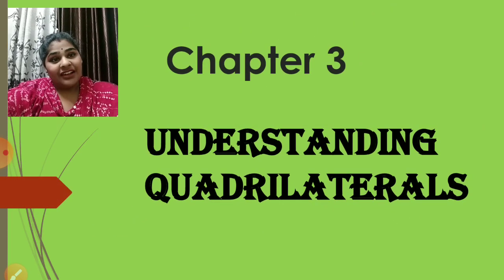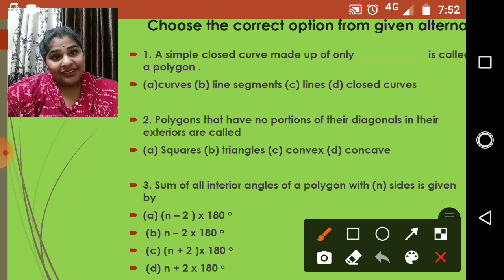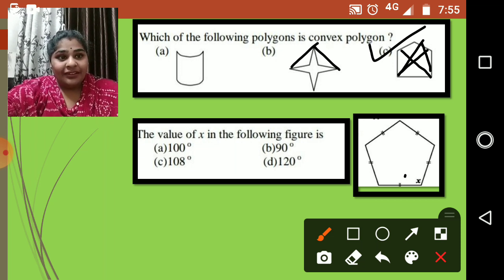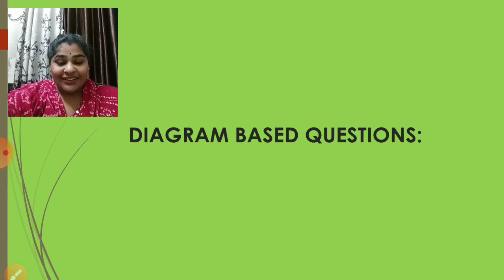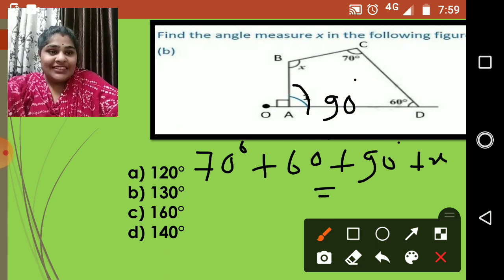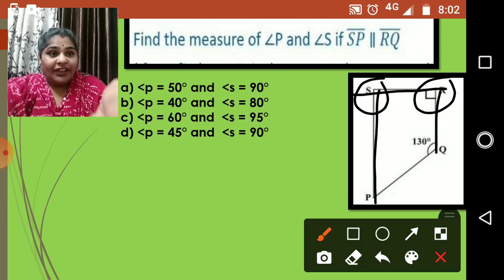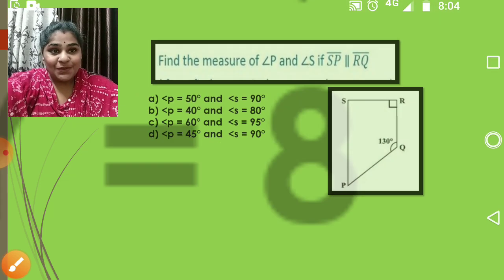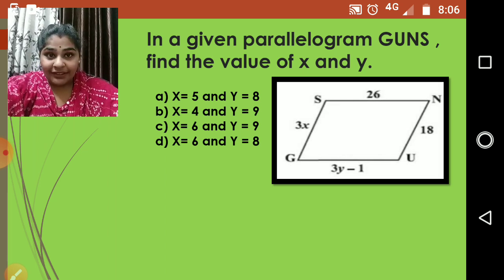class 8 maths revision part 2 17 september 2020